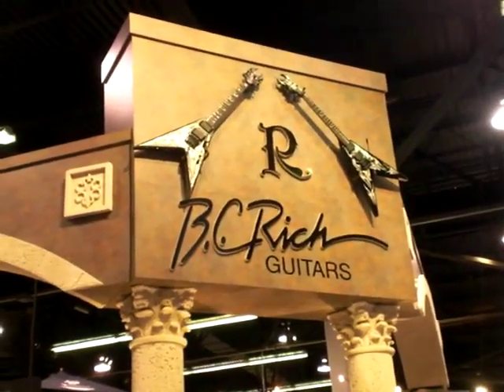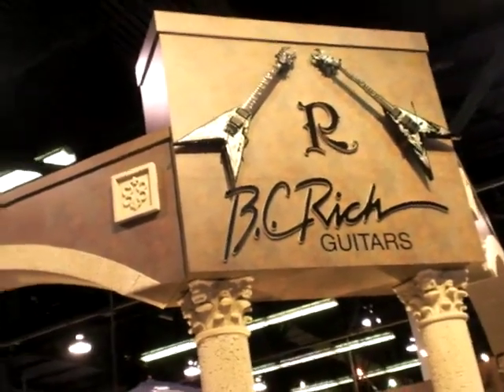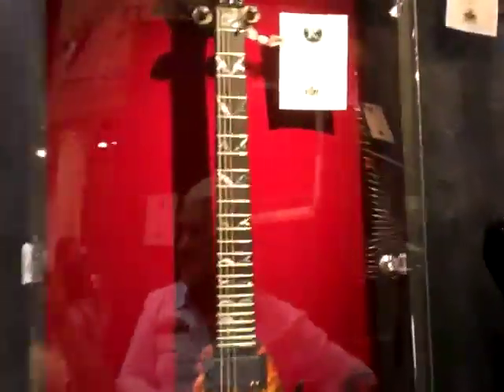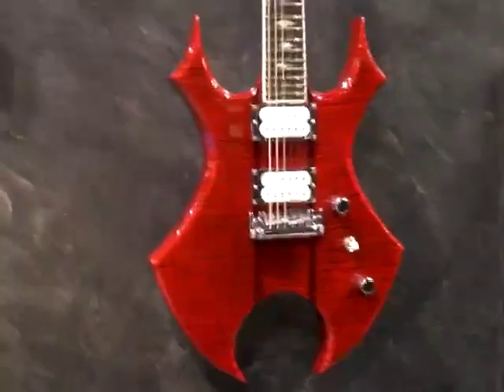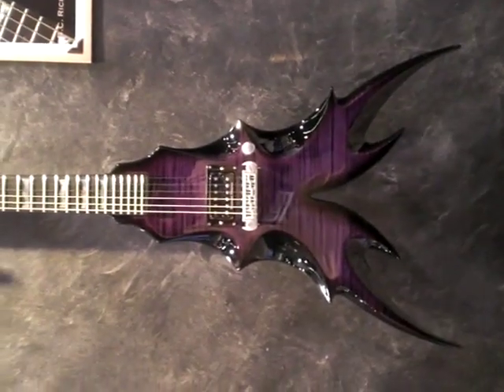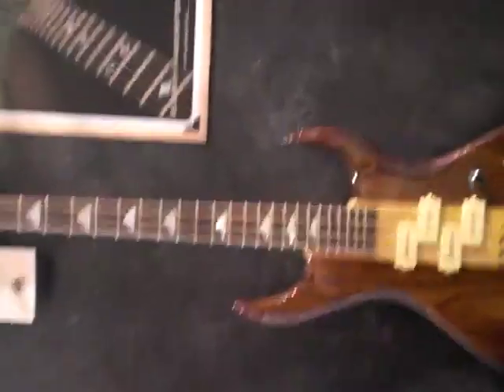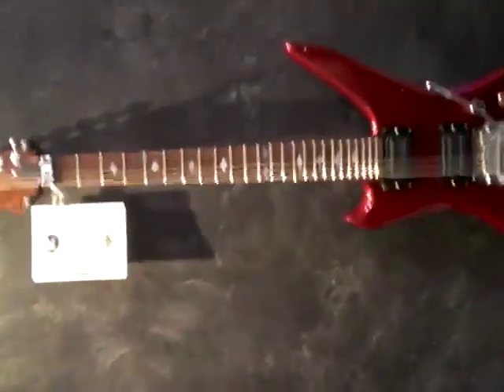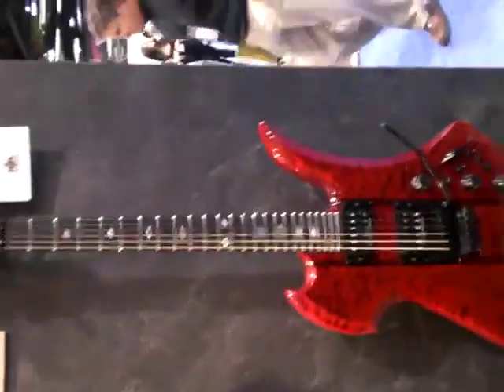BC Rich USA Guitar Booth NAMM Show 2009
Here's a shot of the BC Rich custom shop booth Jan 15, 2009 NAMM show